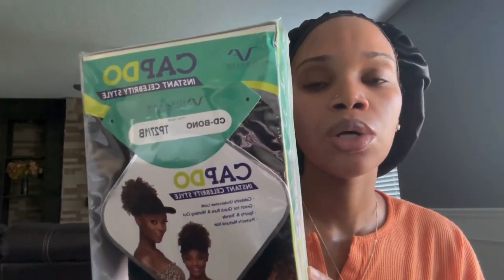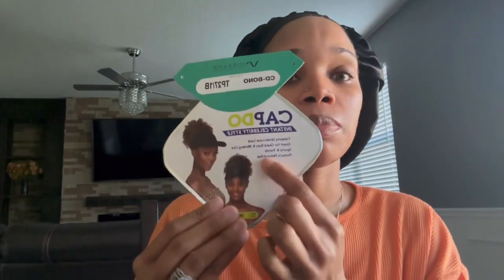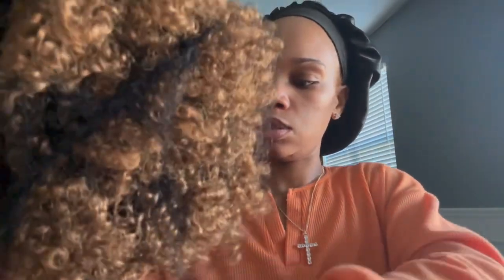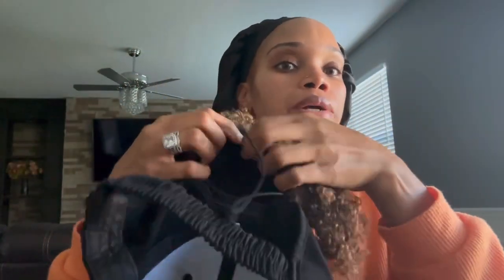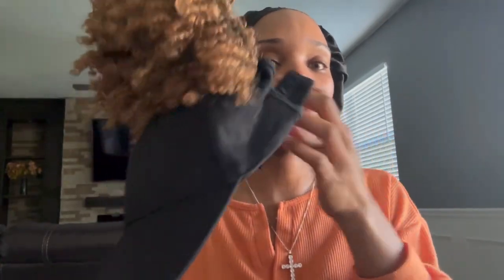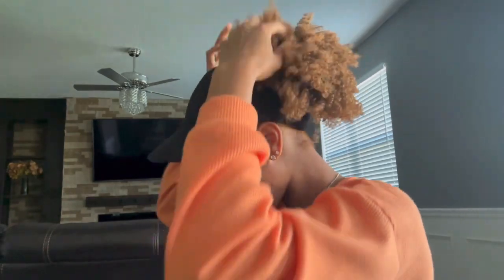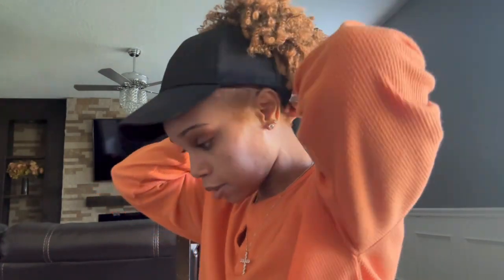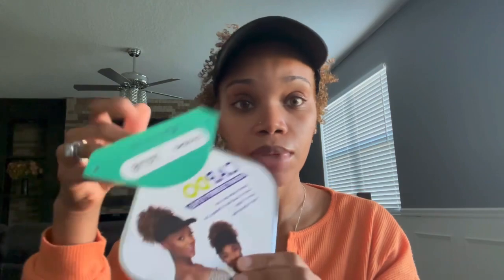VIVICA A. FOX CAPDO-BONO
Hey guys I’m back with a quick video. This Vivica A. Fox capdo is a must have to throw on and go. You will love this capdo. I brought it online from Amazon. Enjoy the video and let me know what you think. 😘😍🥰

Link to capdo ⬇️⬇️⬇️
Vivica A. Fox (Cd-bono) - Synthetic Baseball Cap Wig in TP27_1B